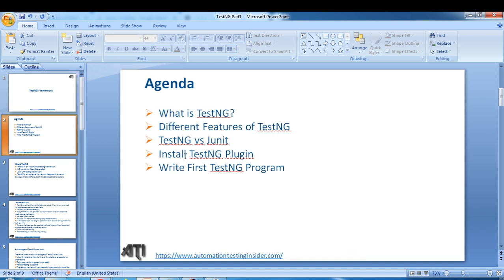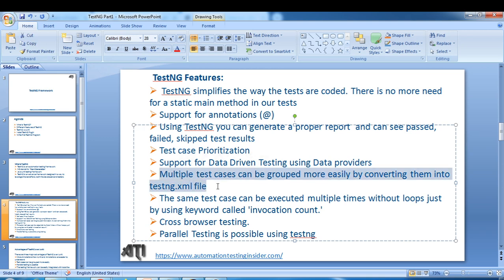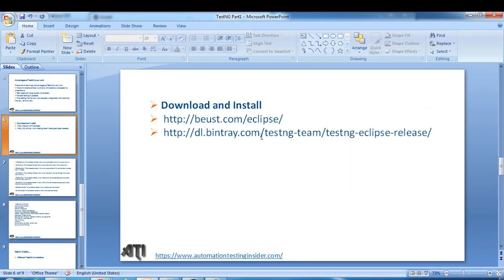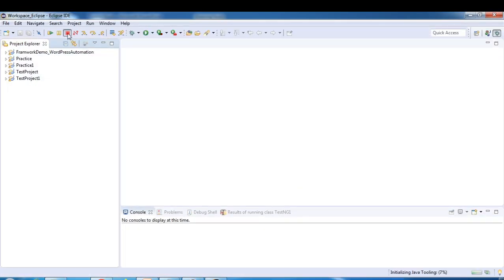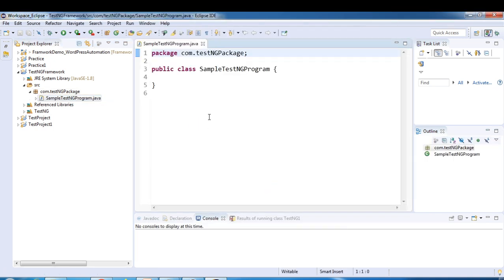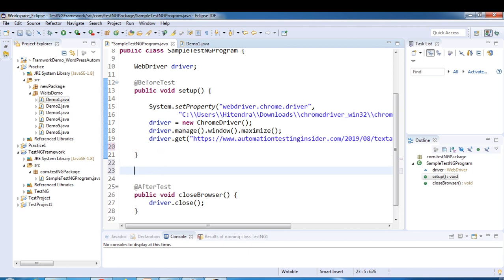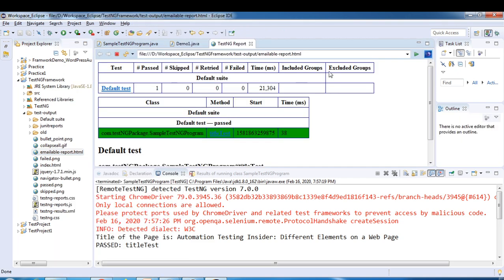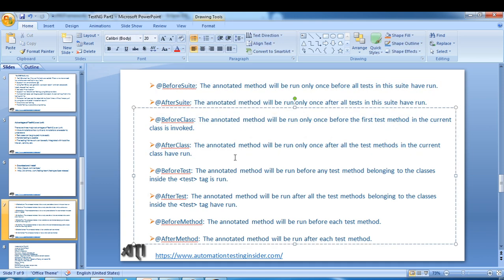Selenium WebDriver | Part38 | Introduction to TestNG Framework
In this video, we will discuss about introduction about TestNG framework